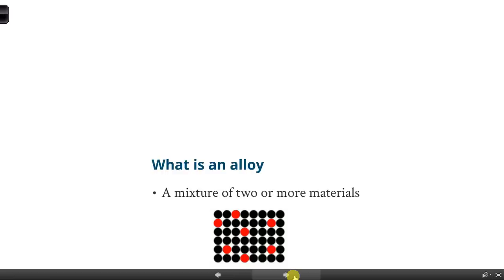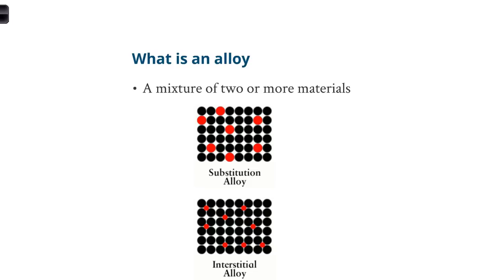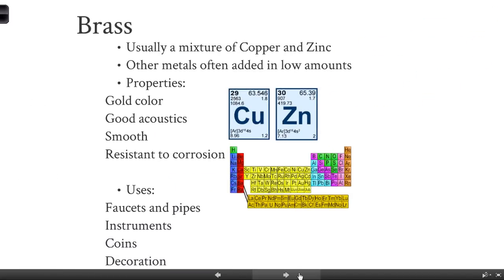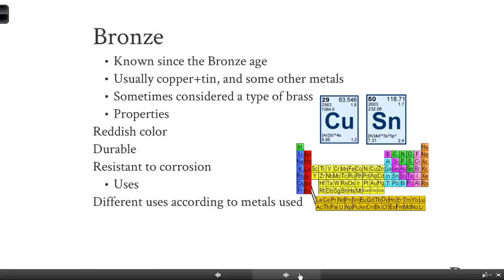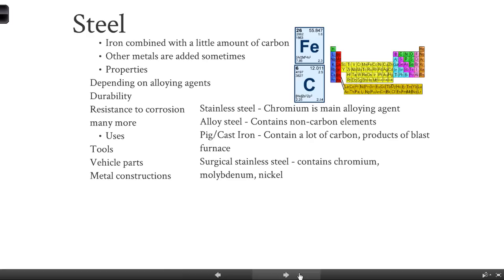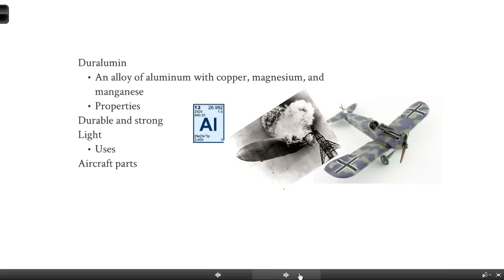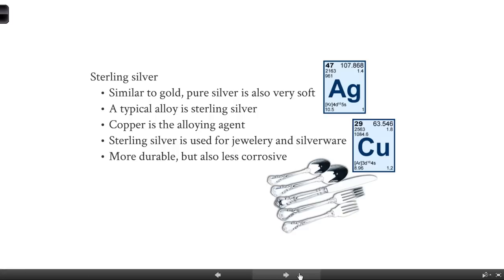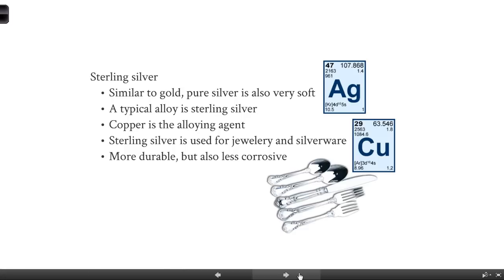Alloys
(just watch the first 2:30 -after that it gets a bit complicated):